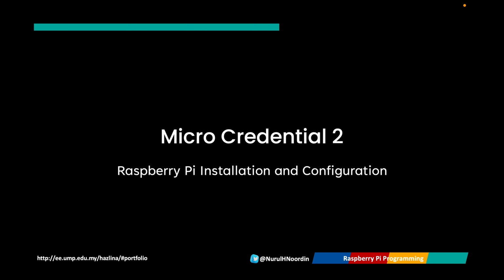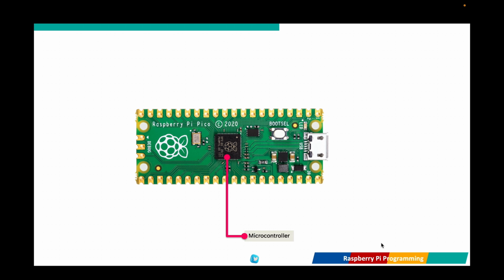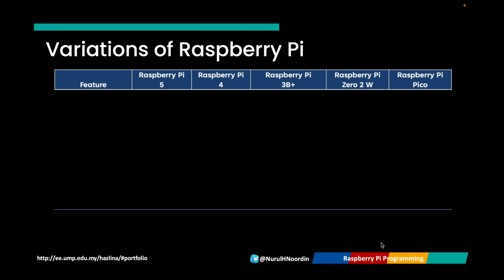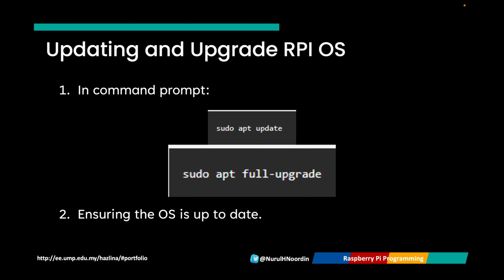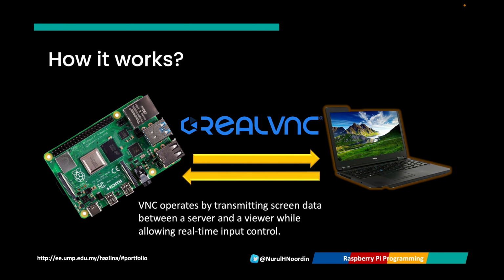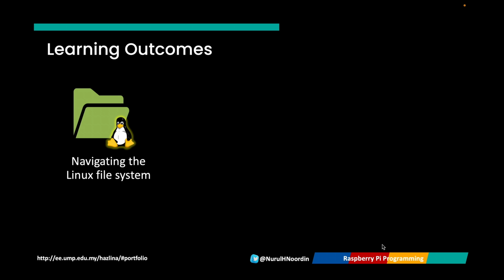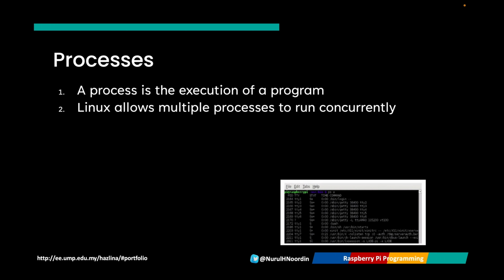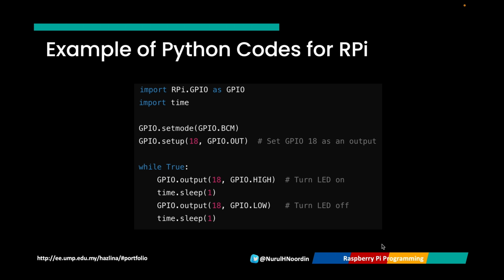MC2 Raspberry Pi Installation and Configuration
2nd Module of Micro-credential Series on Innovation and Programming.

Chapters

0:00 - Introduction to MC2
3:27 - Introduction to Raspberry Pi and its Variants
24:29 - OS Installation & Configuration
35:55 - Remote Access & Headless Setup
47:14 - Command-Line Basics
59:35 - Hardware & GPIO Setup